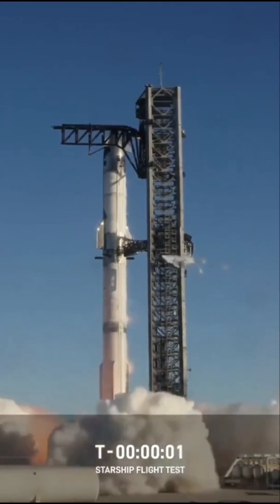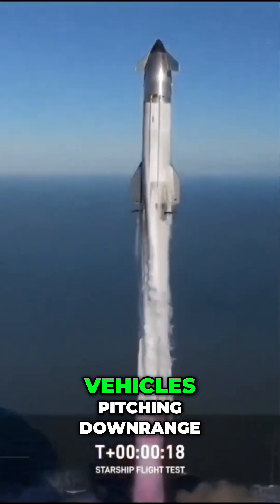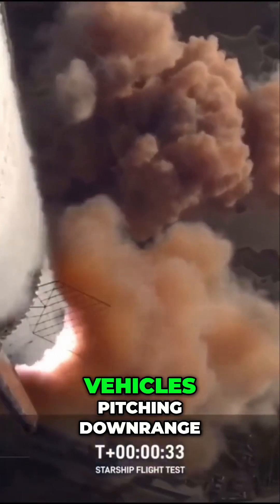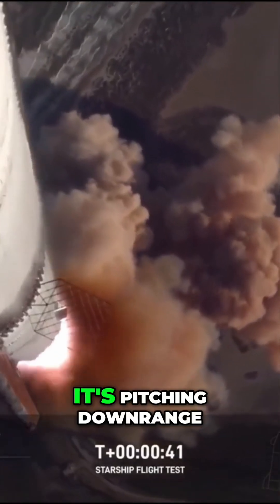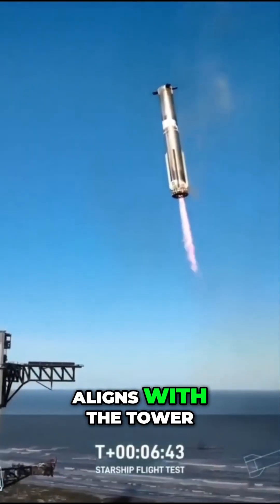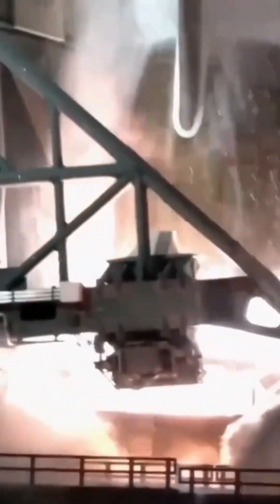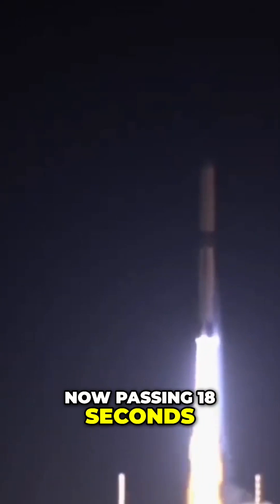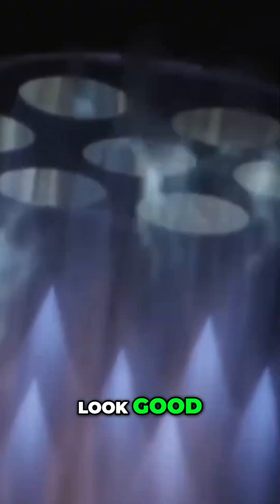SpaceX Starship vs. Blue Origin New Glenn: The Ultimate Space Race!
The race to space is heating up as SpaceX's Starship and Blue Origin's New Glenn compete for dominance! 🚀 In this action-packed video, we break down the thrilling events from two historic launches: SpaceX's Starship and Blue Origin's New Glenn.

Watch as Starship successfully pitches downrange with all 33 engines firing at full power, delivering a mesmerizing silver flare. We’re on edge as SpaceX attempts its second-ever booster tower catch—a daring feat of engineering and precision.

Meanwhile, over at Blue Origin, New Glenn's 7 engines roar to life, achieving flawless chamber pressures as the vehicle soars into the sky. Experience the adrenaline as New Glenn clears the tower, reaches supersonic speeds, and passes through maximum dynamic pressure (max-q) with precision and control.

With both companies pushing the boundaries of space exploration, the stakes couldn’t be higher. Who will lead the charge in the new era of reusable rockets?